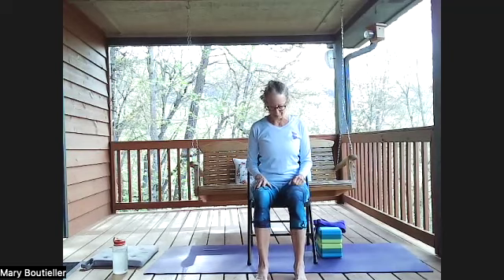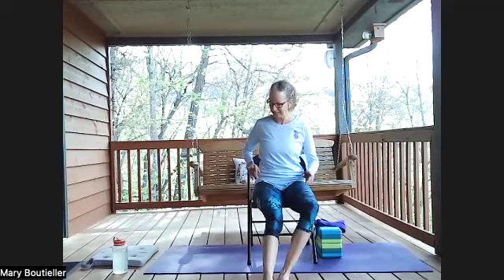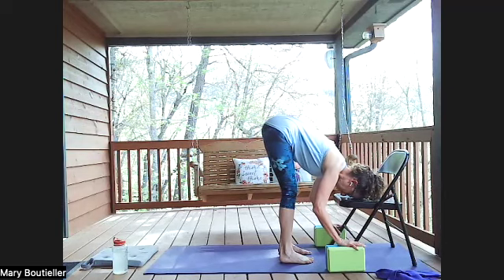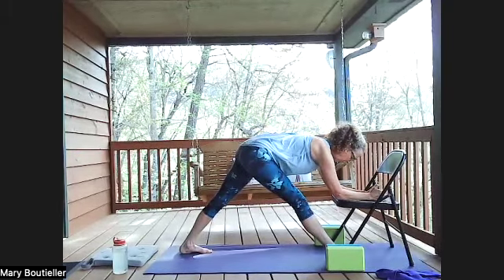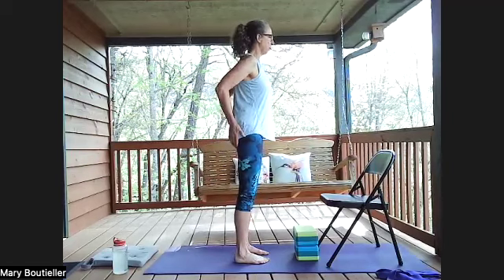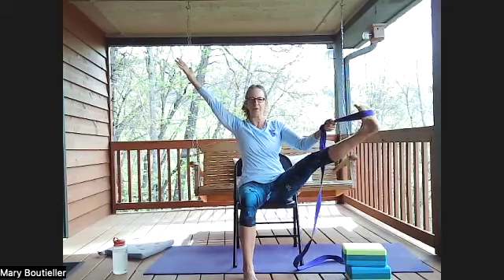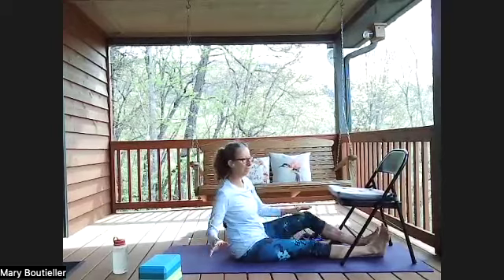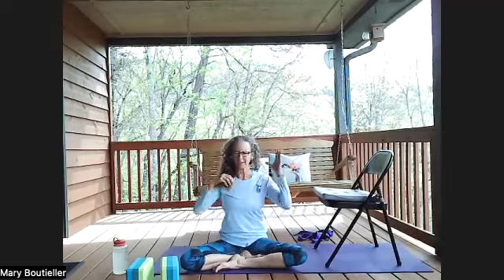Chair Yoga and Slow Flow 4-17-24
In today's class, we use the chair to deepen our poses, starting with Boat Pose, then moving to Warrior II and III, Triangle and balance work!  Have fun with this practice and enjoy the challenge!